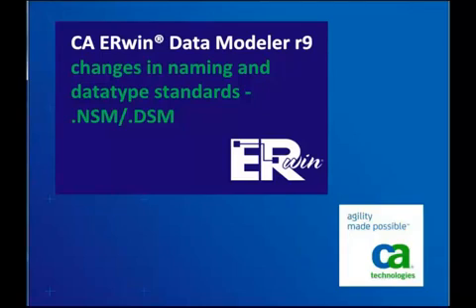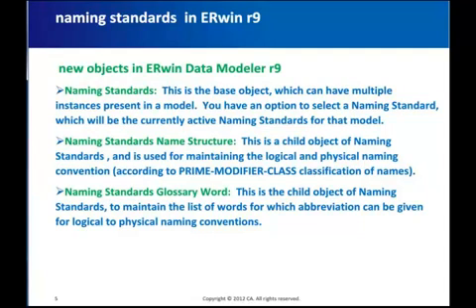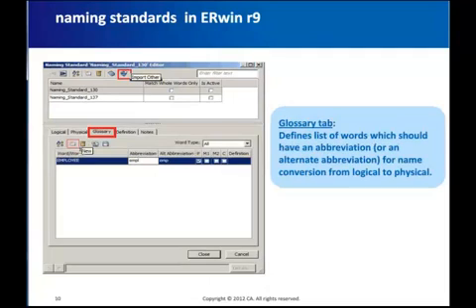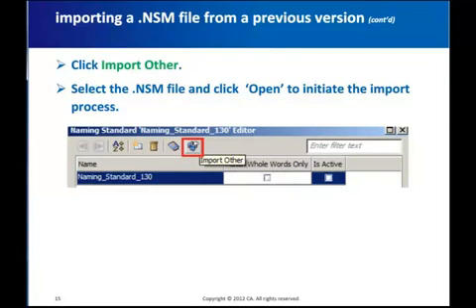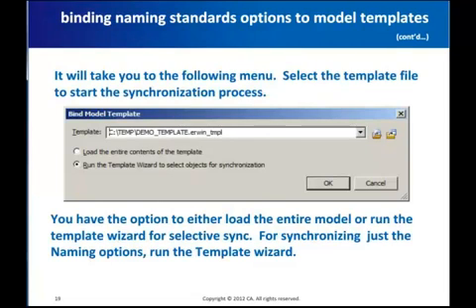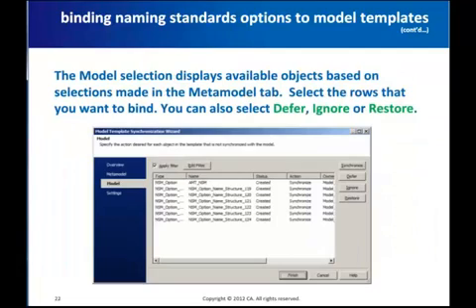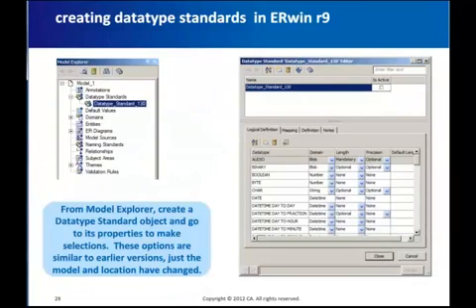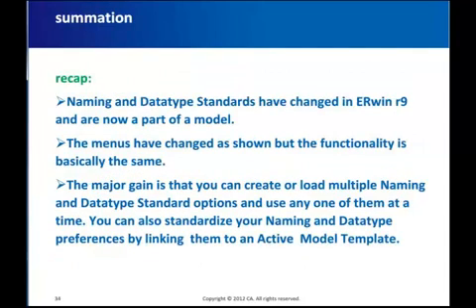Naming and Datatype Standards (NSM & DSM) in ERwin DM r9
Naming and Datatype Standards are now implemented differently in ERwin r9. Learn what it means to you and how to use them.